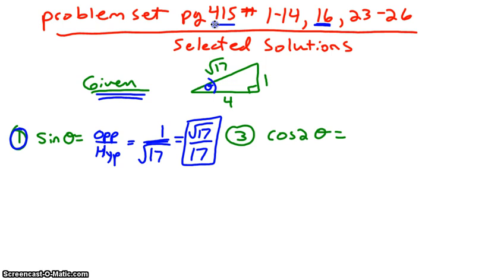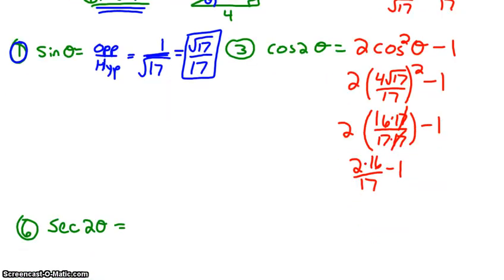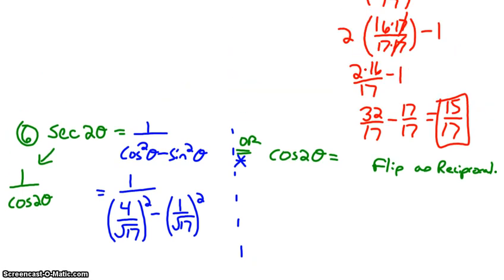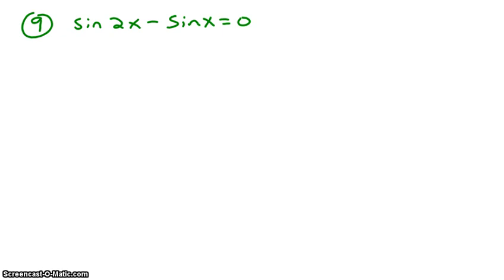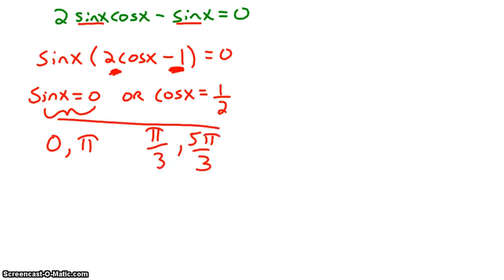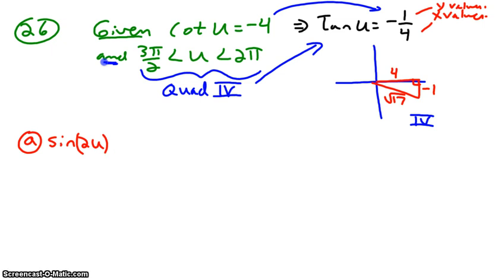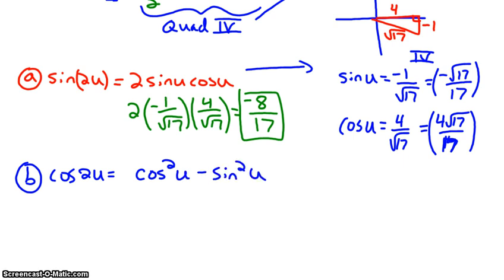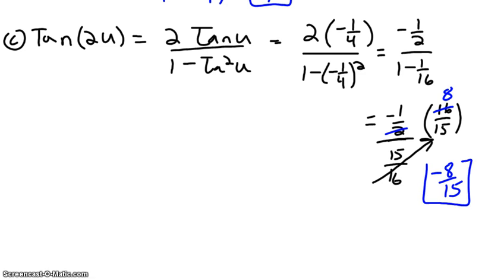Solutions to 5-5 set #1 #1,3, 6, 9, 26.mp4